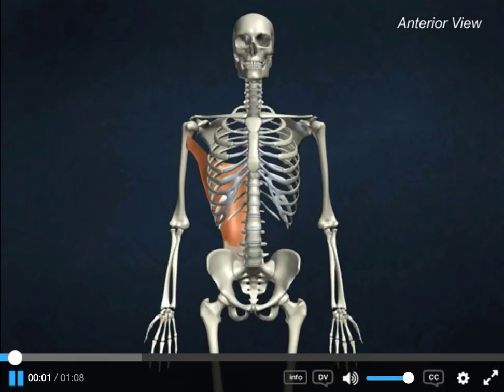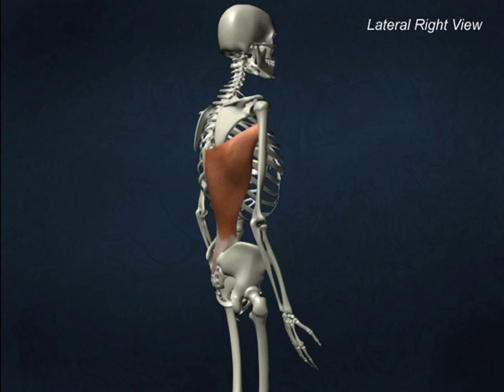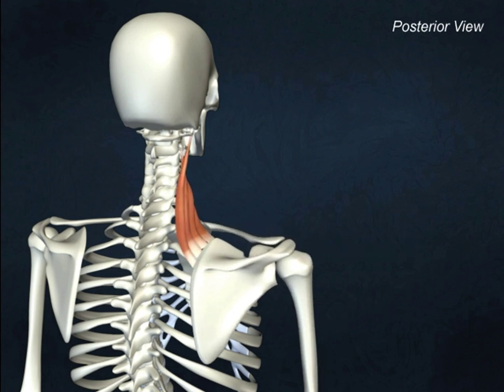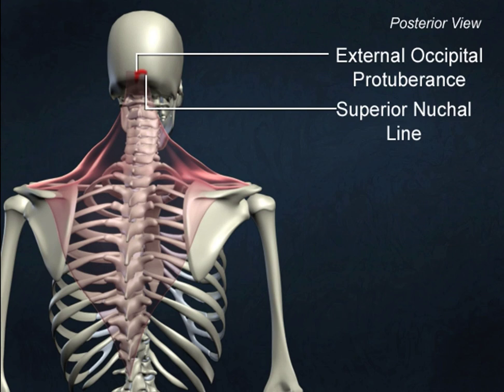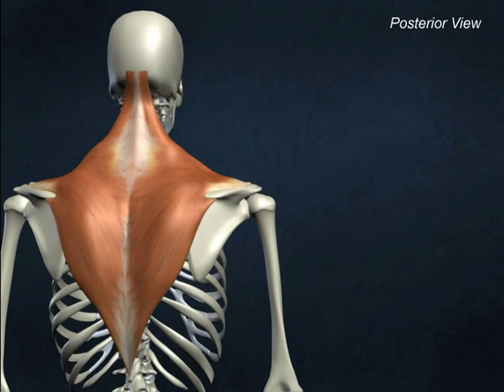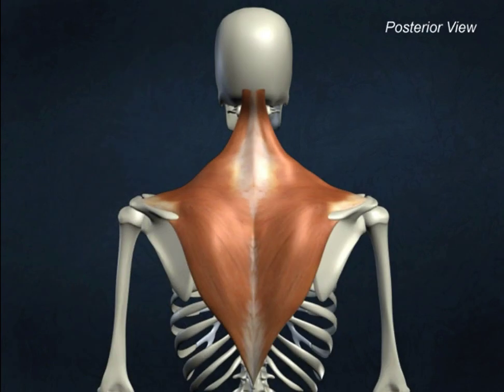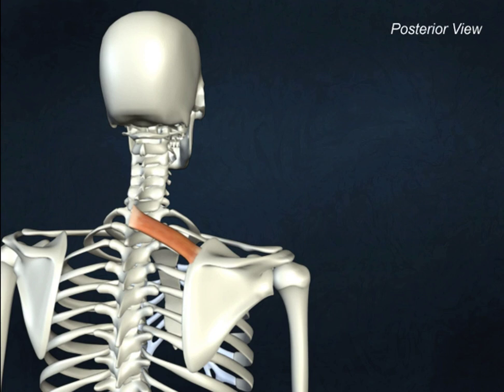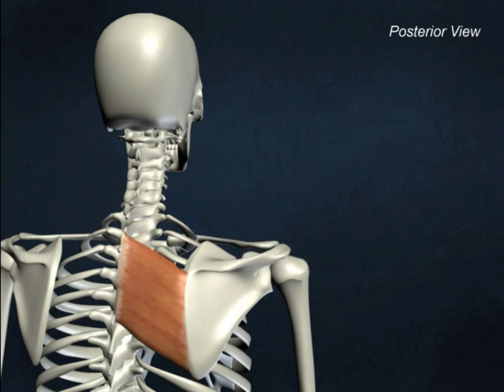CAP Superficial Back Muscles